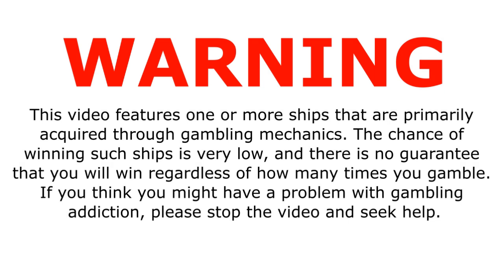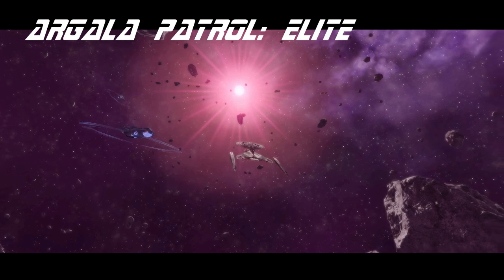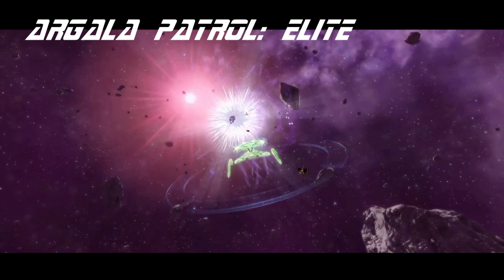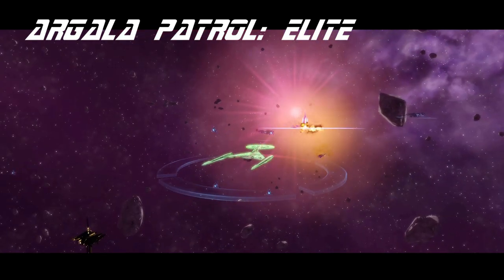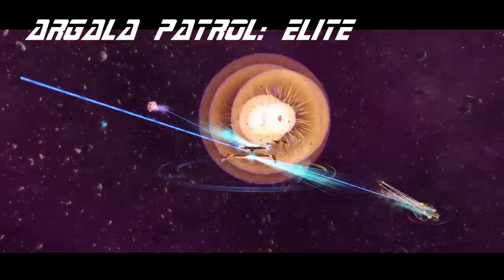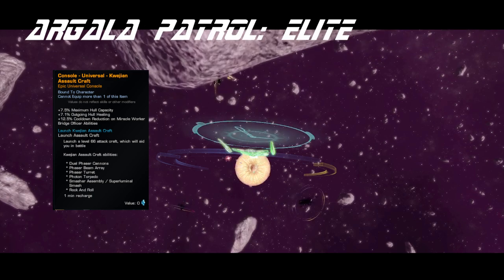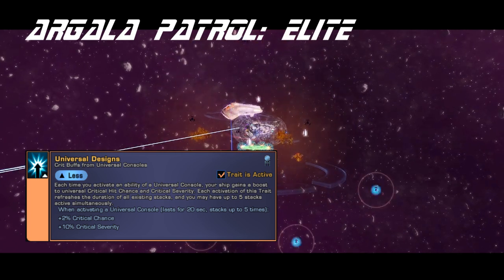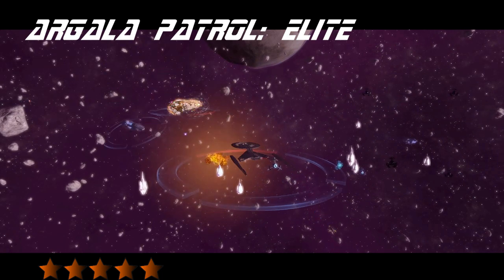Crossfield Spearhead Refit—Star Trek Online—Review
Let's review the Crossfield Spearhead Refit (T6) from the Far From Home lockbox.